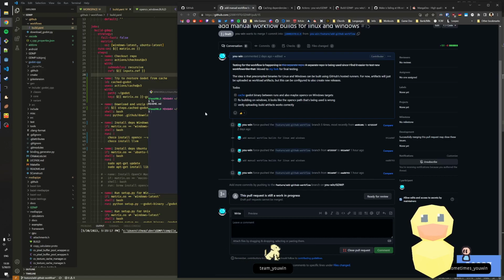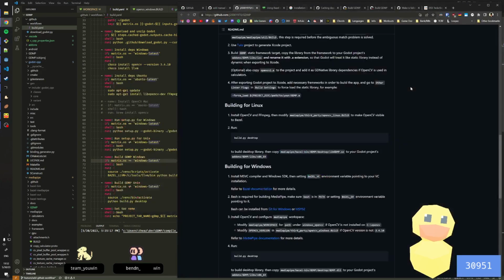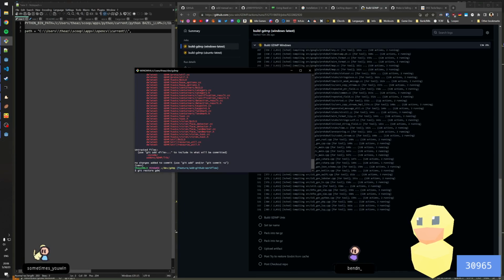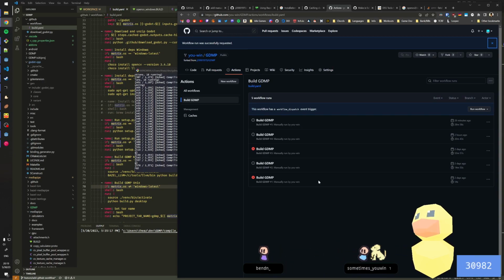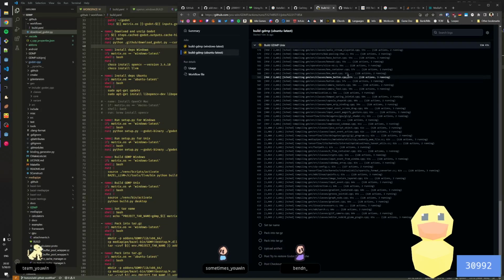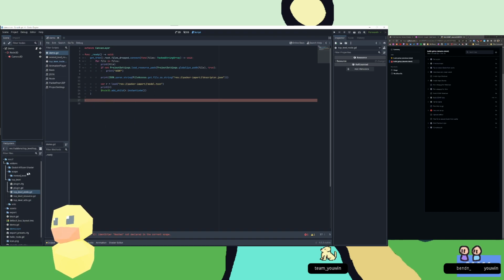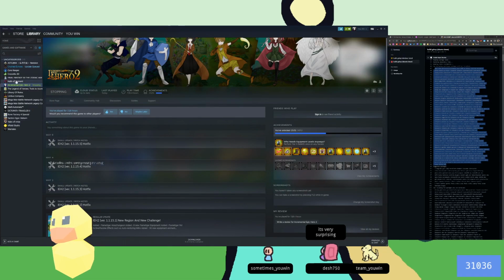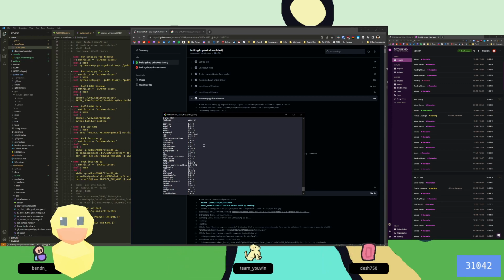mediapipe + vpuppr May 30, 2023